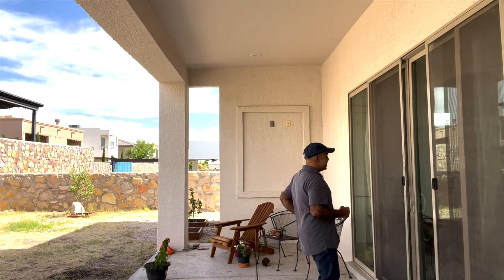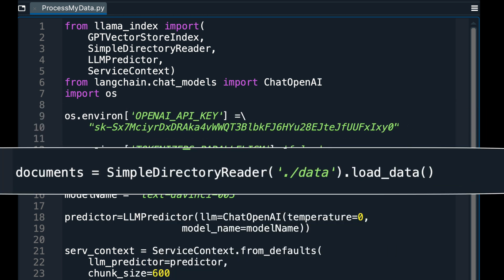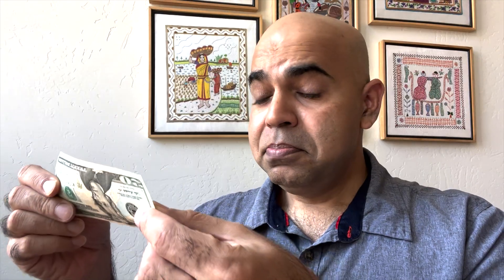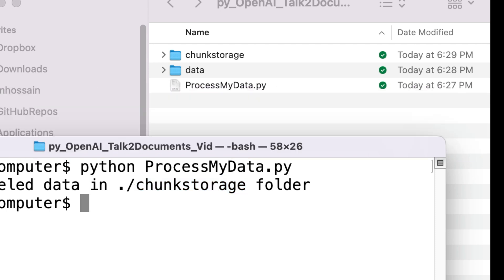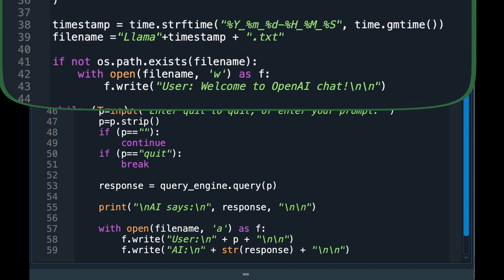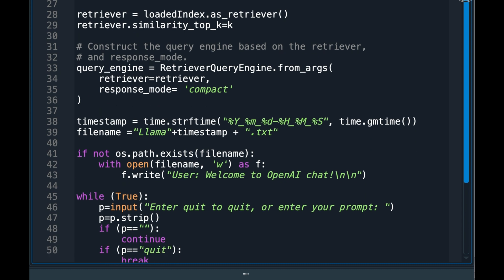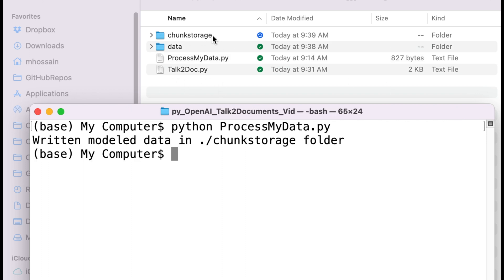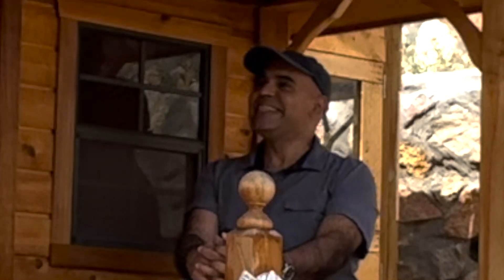ChatPDF: Chat with PDFs using this Python program!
𝙏𝙝𝙞𝙨 𝙫𝙞𝙙𝙚𝙤 𝙚𝙭𝙥𝙡𝙖𝙞𝙣𝙨 𝙝𝙤𝙬 𝙩𝙤 𝙝𝙖𝙫𝙚 𝙖 𝙘𝙤𝙣𝙫𝙚𝙧𝙨𝙖𝙩𝙞𝙤𝙣 𝙬𝙞𝙩𝙝 𝙮𝙤𝙪𝙧 𝙙𝙤𝙘𝙪𝙢𝙚𝙣𝙩𝙨 𝙪𝙨𝙞𝙣𝙜 𝙇𝙖𝙣𝙜𝘾𝙝𝙖𝙞𝙣 𝙖𝙣𝙙 𝙇𝙡𝙖𝙢𝙖𝙄𝙣𝙙𝙚𝙭

𝐋𝐚𝐧𝐠𝐂𝐡𝐚𝐢𝐧 is a Python-based language model API that harnesses the power of OpenAI’s GPT models to perform various language-related tasks. It enables us to effectively parse and interact with textual data, making it a perfect tool to “talk to documents”.

𝐋𝐥𝐚𝐦𝐚𝐈𝐧𝐝𝐞𝐱, on the other hand, is a package designed for indexing and retrieving data. It facilitates the creation and management of embeddings, a crucial part of our document conversation system, providing efficient and contextually relevant retrievals.

These tools have become a staple in my tech arsenal, seamlessly integrating into my everyday life through AI-based applications. I wanted to communicate with my documents, and these were the perfect tools to do so.

The PDF chatbot software - The codes of the two programs that I used in the video can be found in the following link: